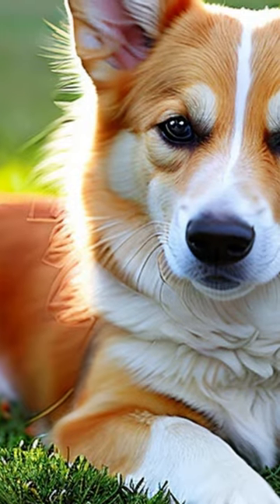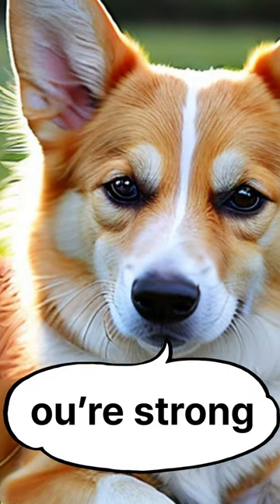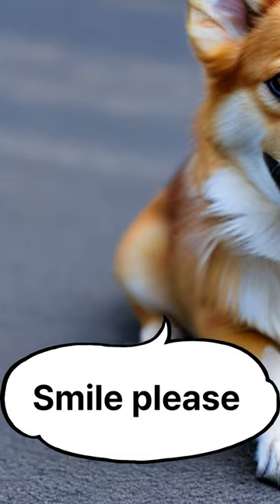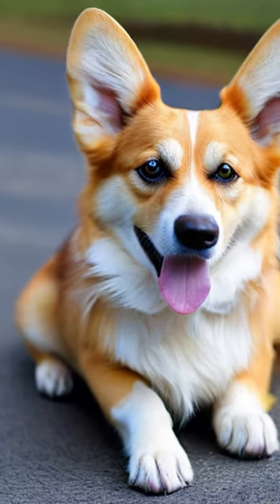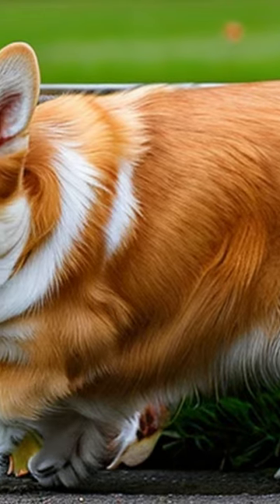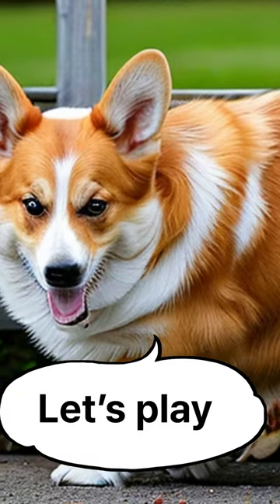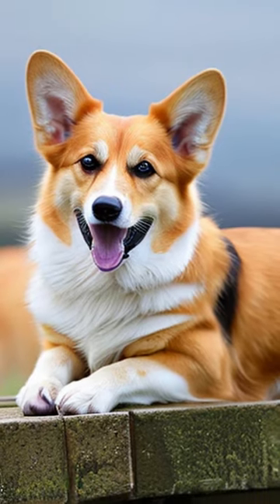A Cute AI-Generated Video of Welsh Corgi Pembroke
The Welsh Corgi Pembroke is a small but sturdy dog breed that originated in Wales. It has a long body, short legs, a fox-like face, and erect ears. It comes in four colors: red, sable, fawn, and black and tan, with some white markings. It was bred to herd cattle and sheep, and it is very active, intelligent, and sociable. It loves to play and needs regular exercise and training. It is also known as the royal dog, because it is a favorite of Queen Elizabeth II.
use”vrew”